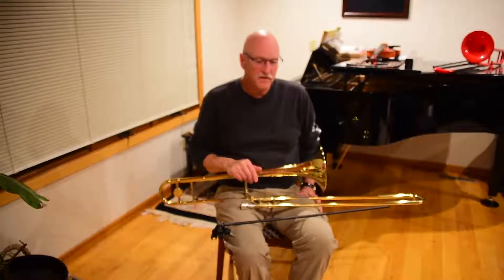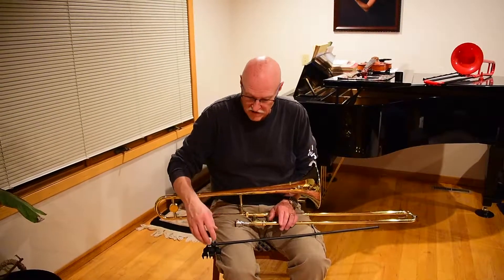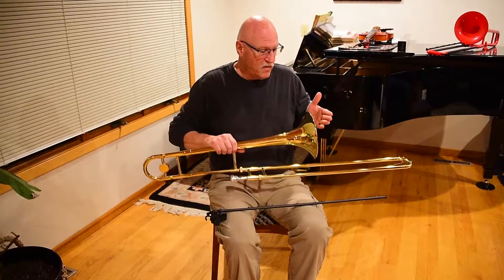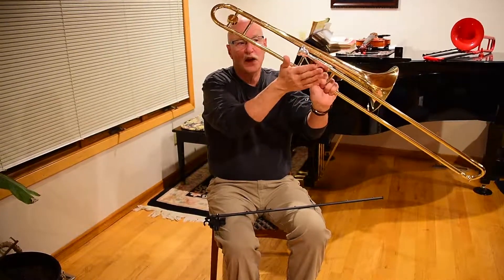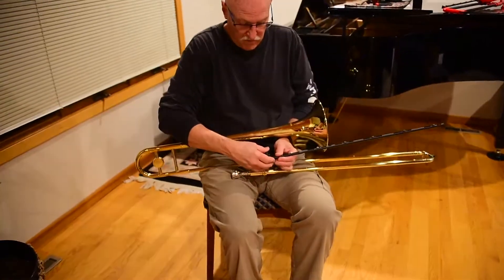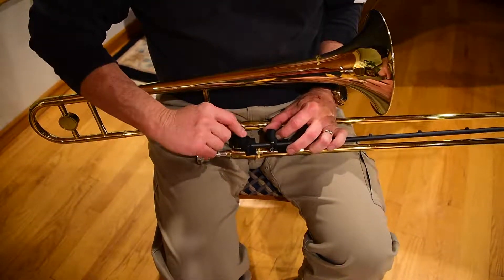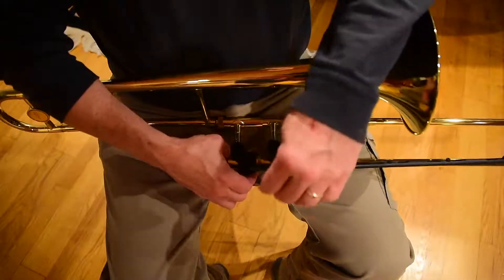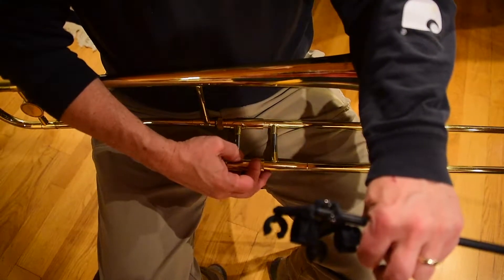TromboneBuddy™ installation method 2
Install TB™ as a unit